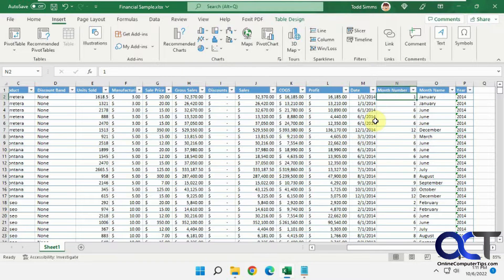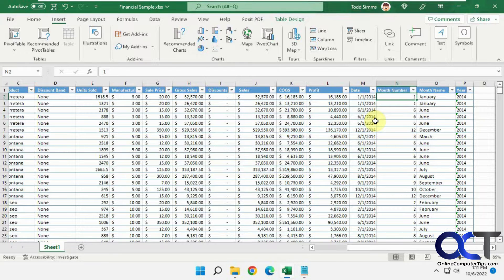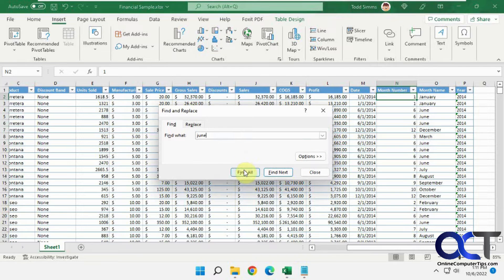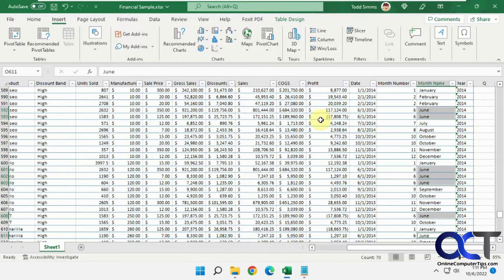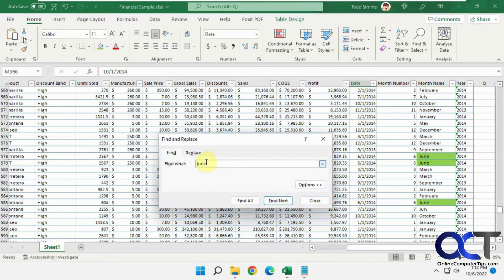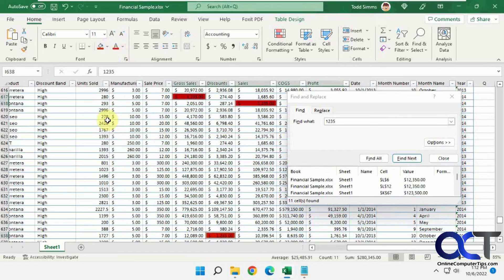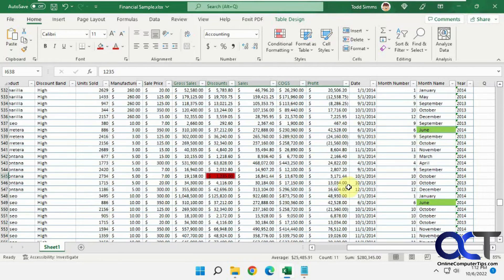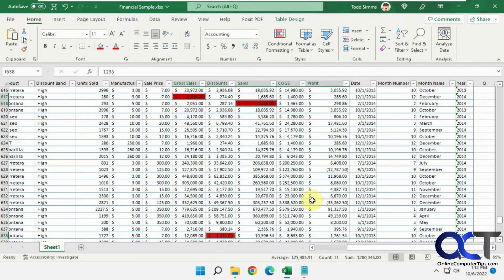How to Highlight All Cells That Have the Same Value When Searching in Microsoft Excel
If you have a large Microsoft Excel spreadsheet and you need to find all instances of a value or word. You can easily do a find all and then fill all the cells that contain the value of your search result with a color of your choice. Then you will have all of these cells with the search result highlighted and it will be much easier to work with the data within those cells.

And Microsoft Excel for Seniors Made Easy.